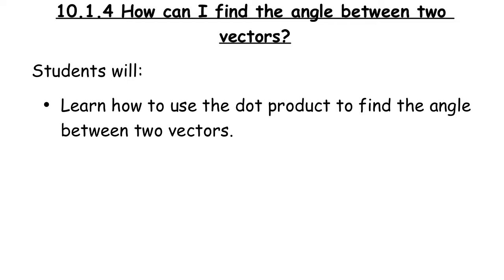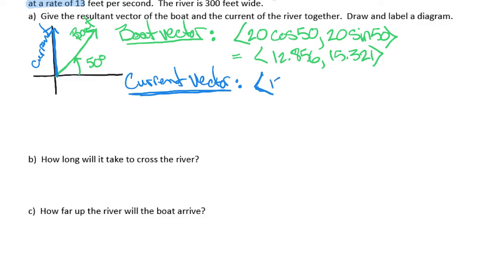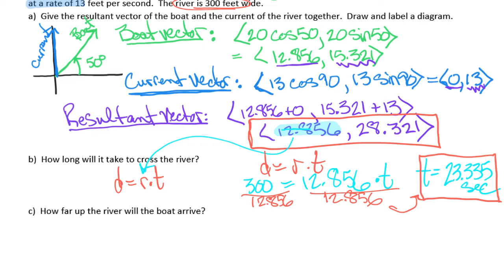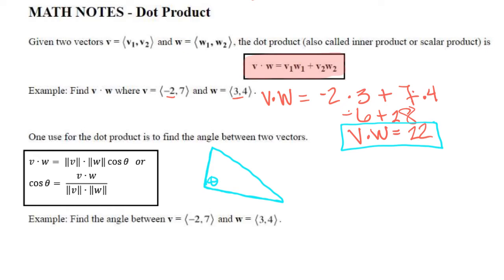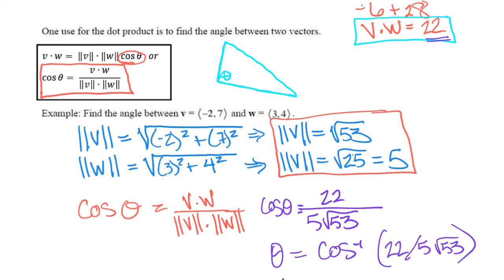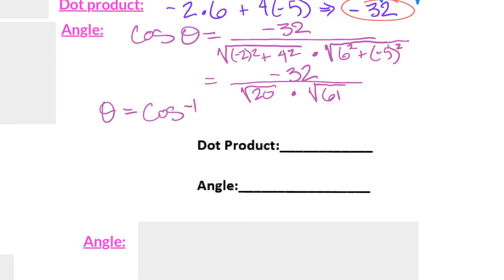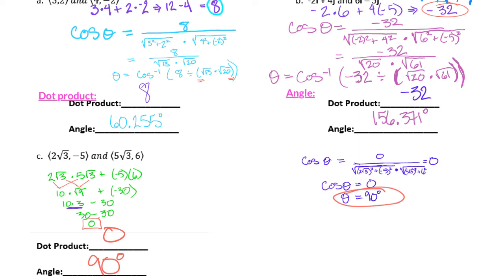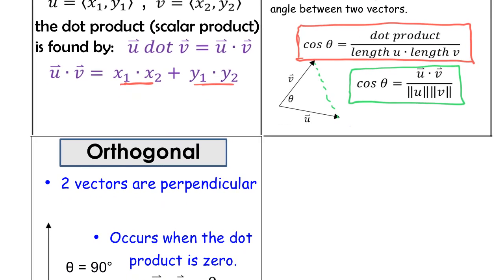PC 10.1.4 Video